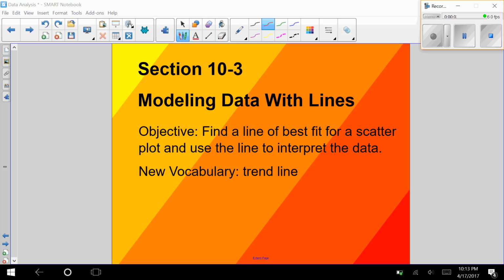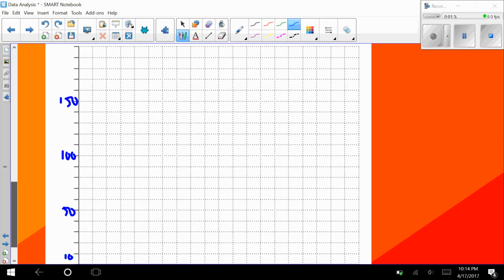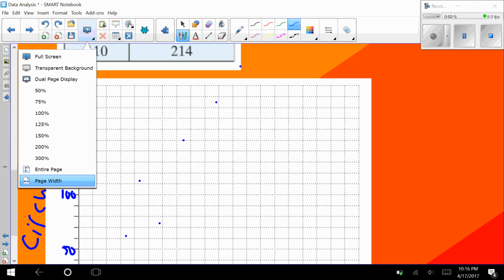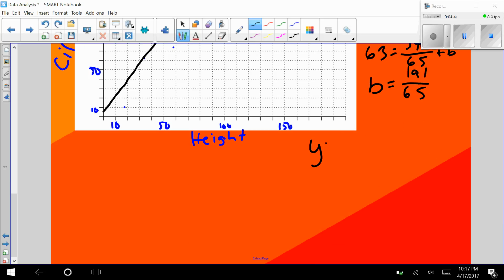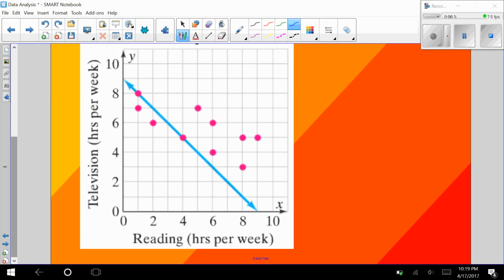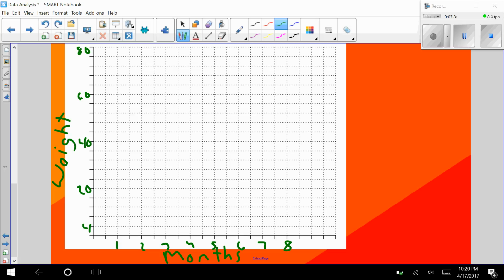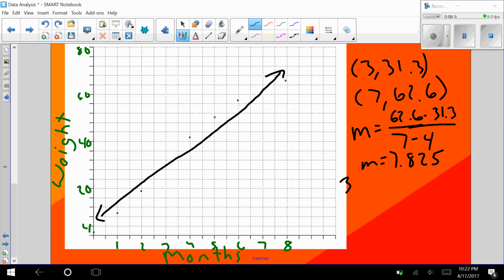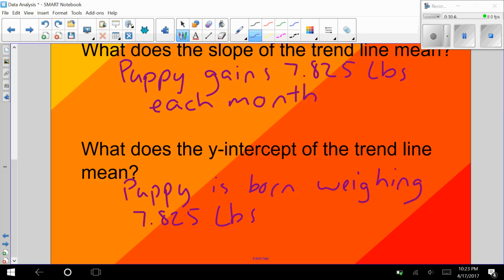Lesson 10 3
Lines of Best Fit